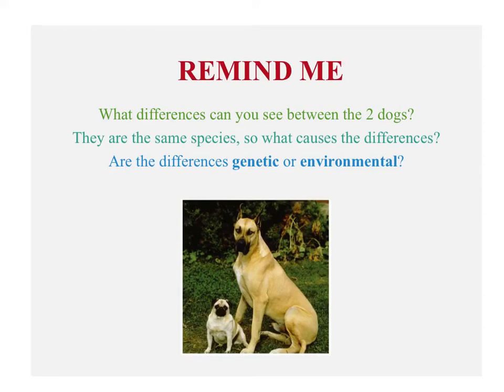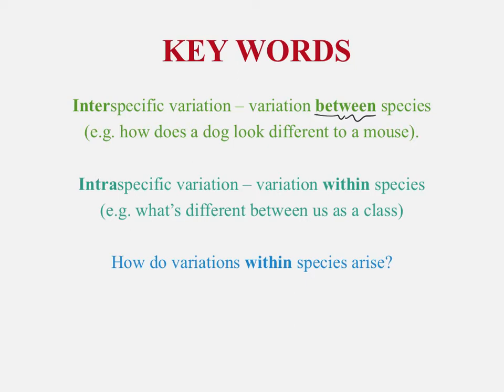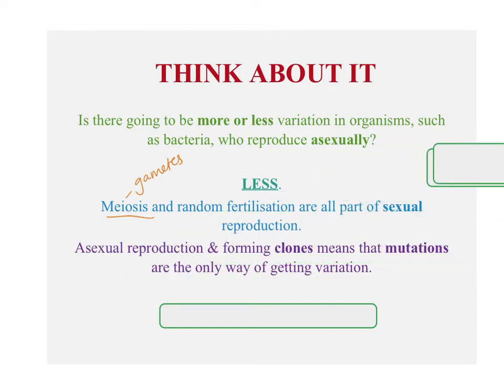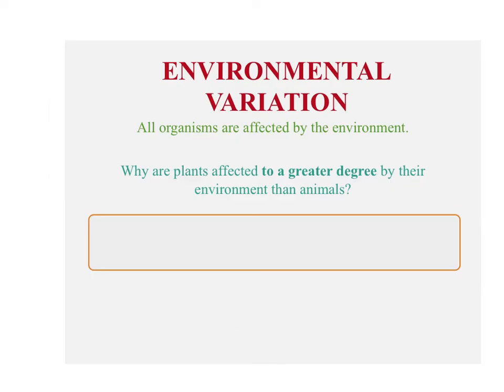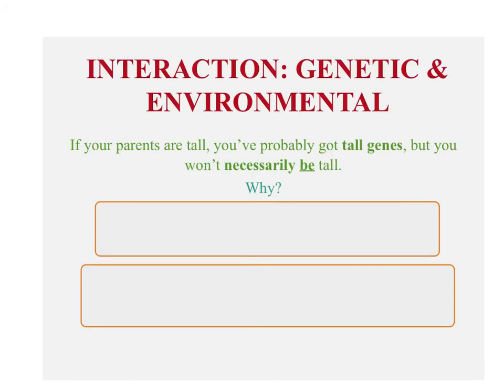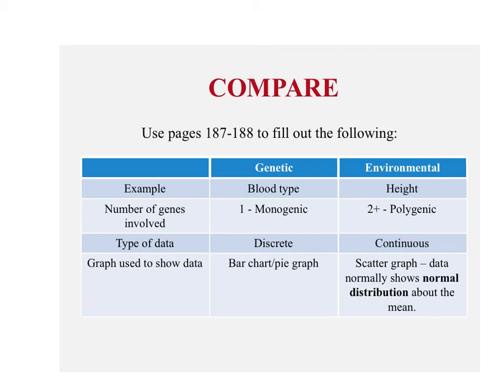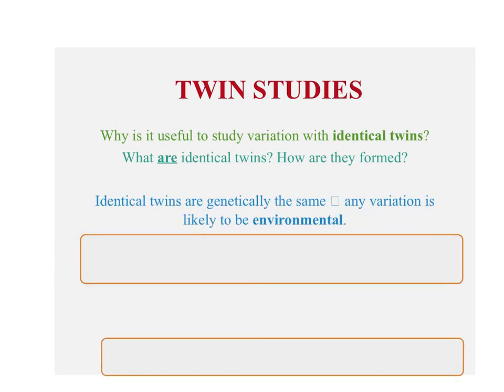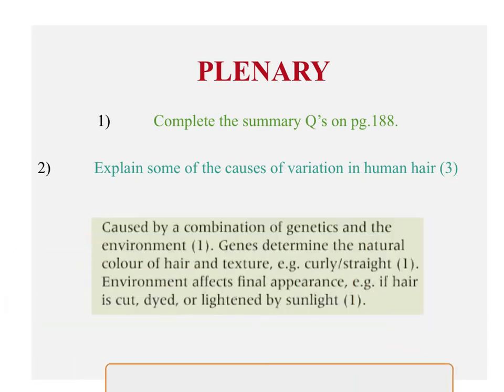Module 7, Lesson 10 - Variation in Phenotype